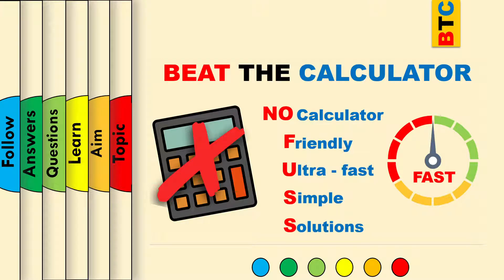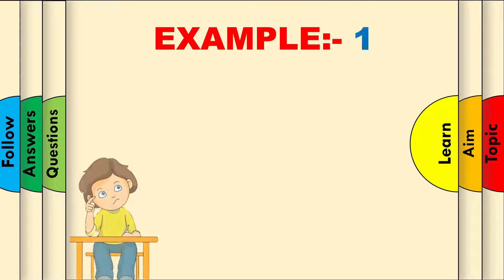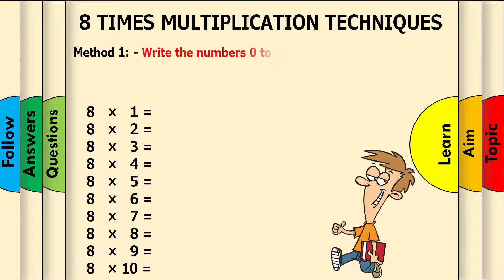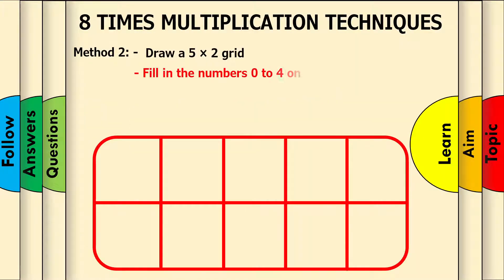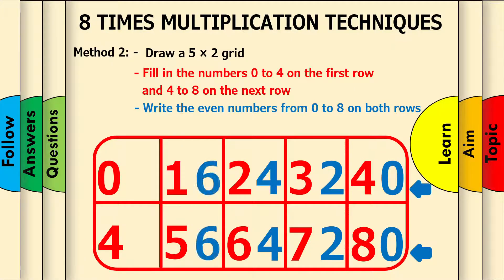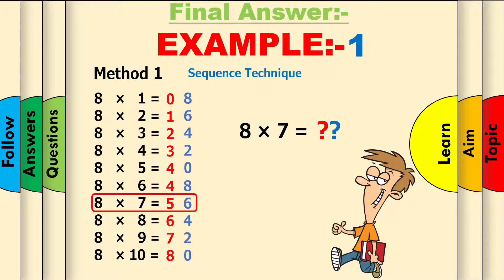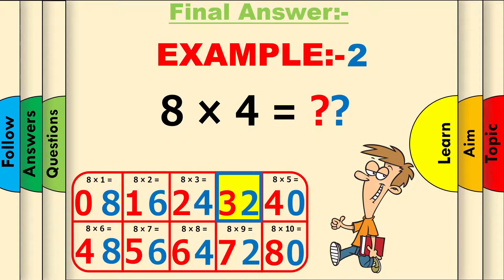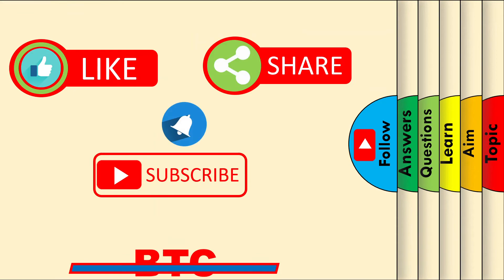How to remember the 8 times table - easy to remember | Beat the Calculator - #8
This video explains how to effortlessly remember, memorize and master the 8 times table in mathematics - all without any mistake or difficulty! What's more, there are three different techniques that only take seconds!

Beat the Calculator Motto: -
Our primary focus is to teach kids in an easy, quick, memorable fashion through our frequent videos that are ultra-fast, providing simple solutions in a friendly manner.